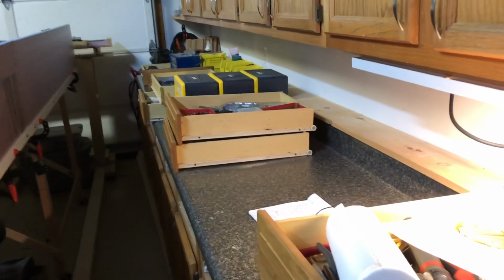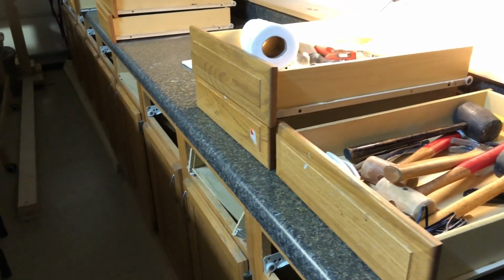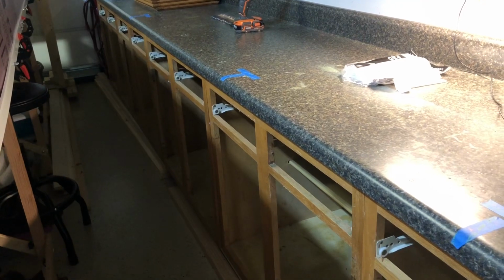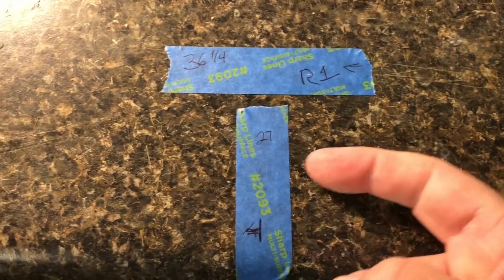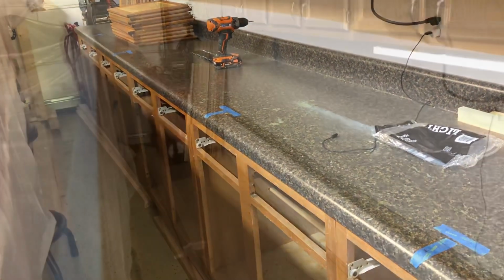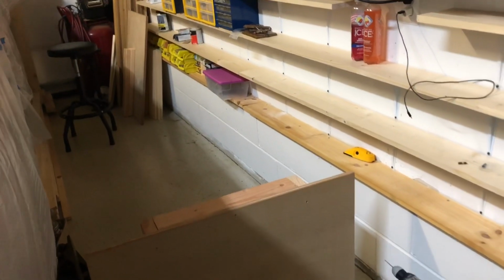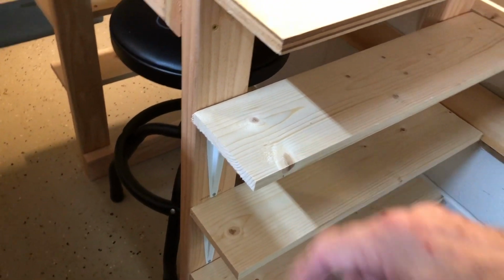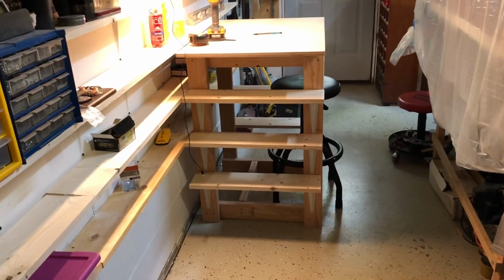Work Area Rework - Making Room for Better Things 😄 - Model Railroad Adventures With Bill EP144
First apologies for so long I’m not posting or answering comments .  Had family things occur which I talk briefly about in the video.

This video is the first of 2 parts showing my reworking the shop space to make it easier to model and to move the existing layouts around to make space for the next layout 😁😁😁